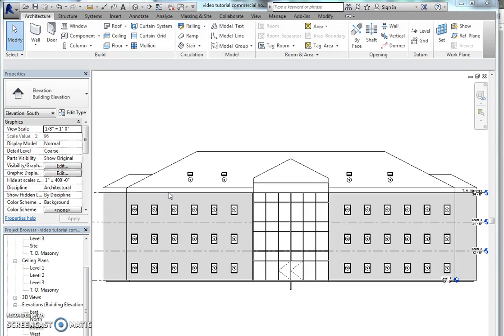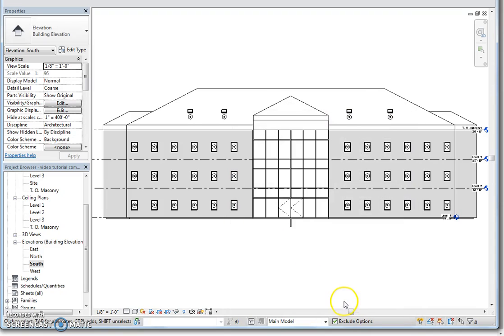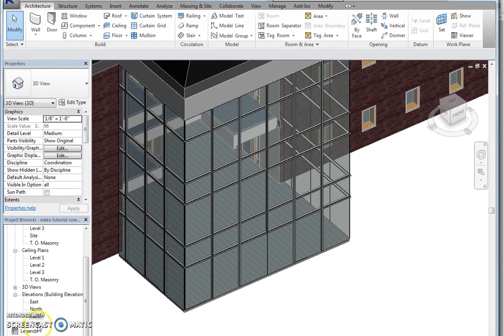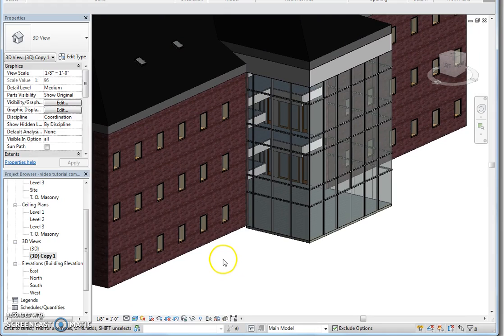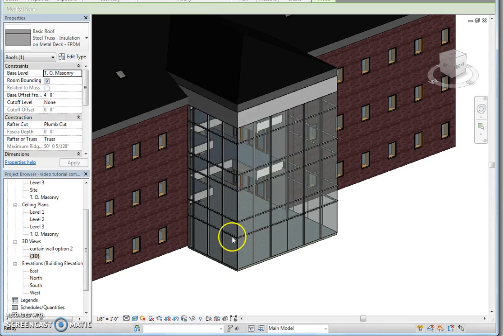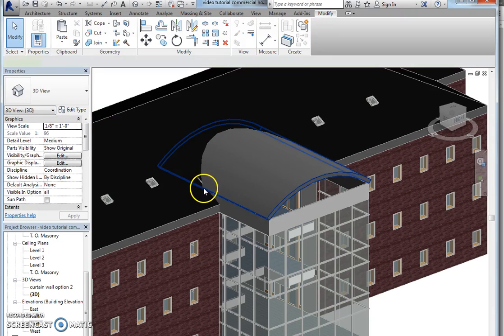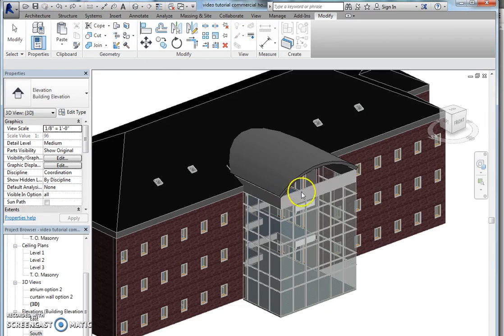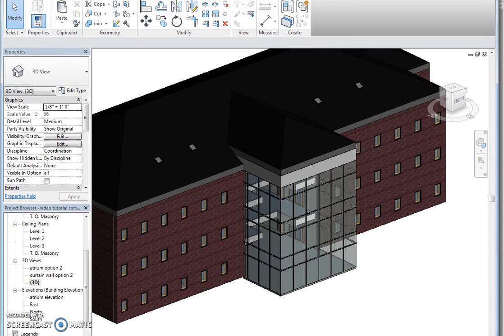commerical building 9 design option